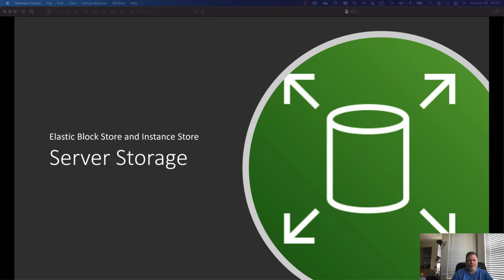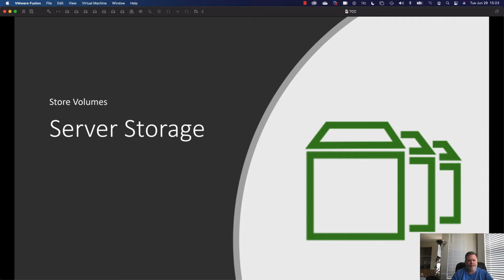23 AWS EC2 Storage & Pricing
Covers EC2 Storage and Pricing